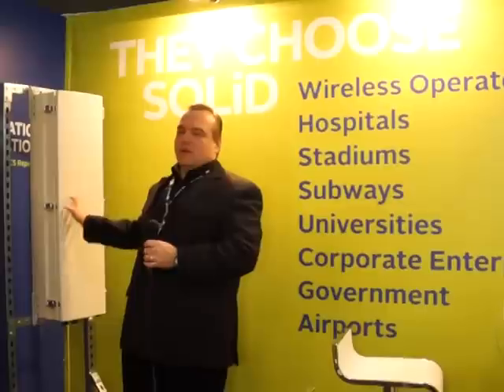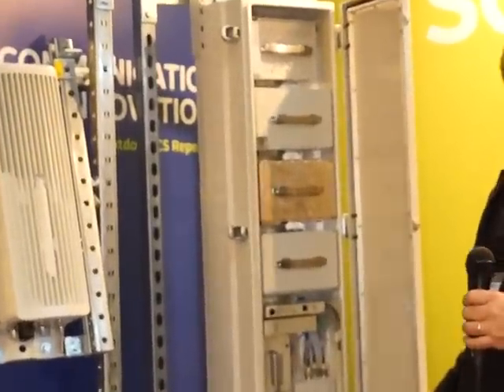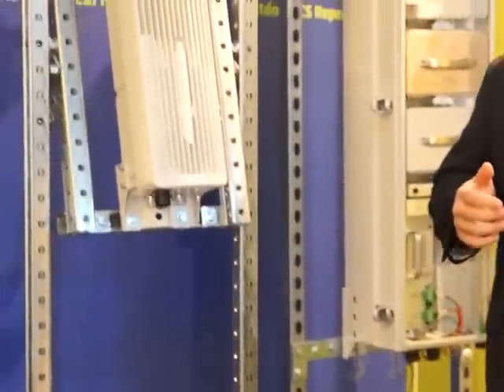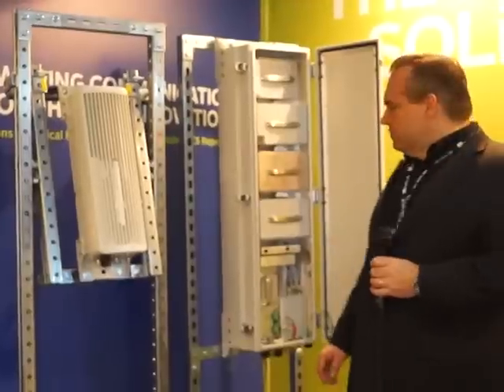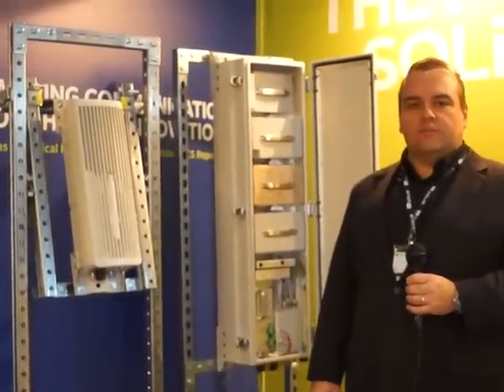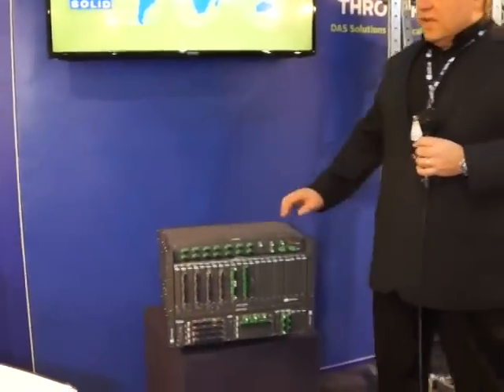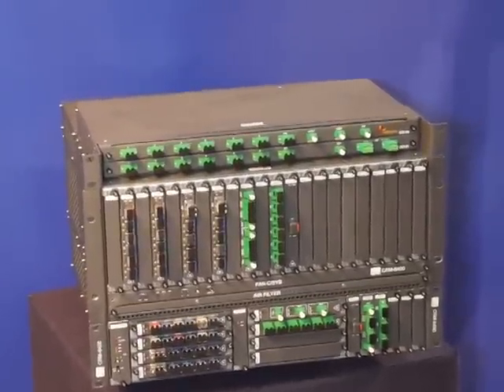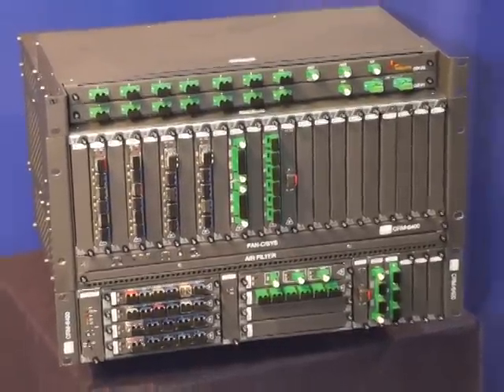MWC14 SOLiD Showcases New C-RAN, ICS Repeater and Amplifier Solutions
Ken Sandfeld, Executive VP of SOLiD Technologies showcases their network solutions at Mobile World Congress 2014. These solutions include:

5 & 20 watt amplifiers - hot swappable, more powerful yet more efficient solution
ideal for oDas, designed to fit easily into street furniture.

ICS Repeaters -  for the LTE band, 20 watt versions have already solved unique problems for European and North American carriers when backhaul isn't an option.

CRM6400 - high capacity Cloud RAN solution for deploying ethernet, and more all on one common solution.

MAQ00281 Solid 4